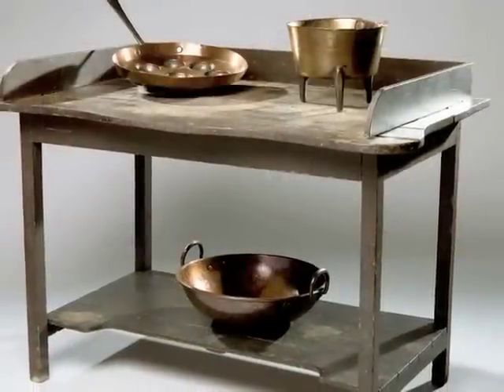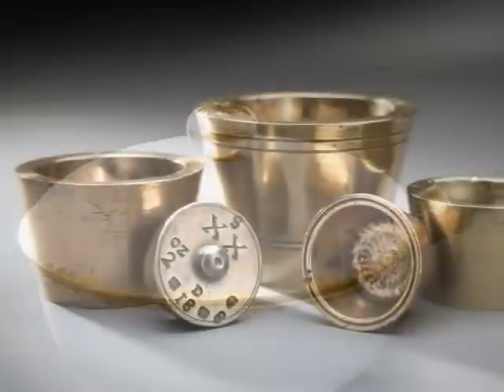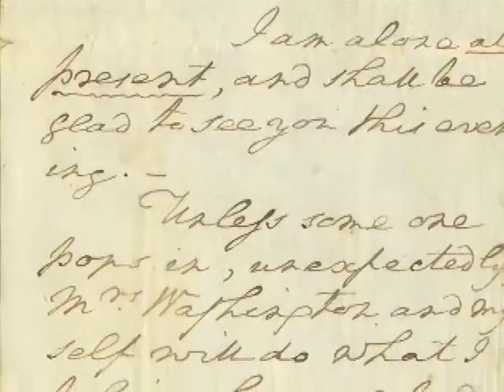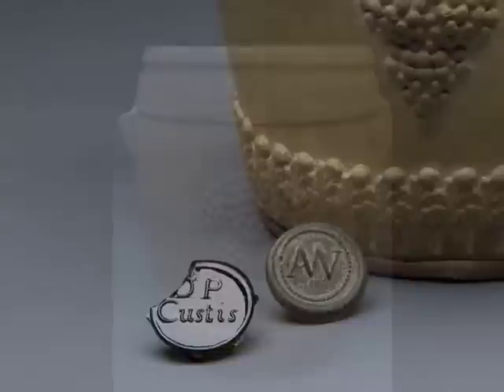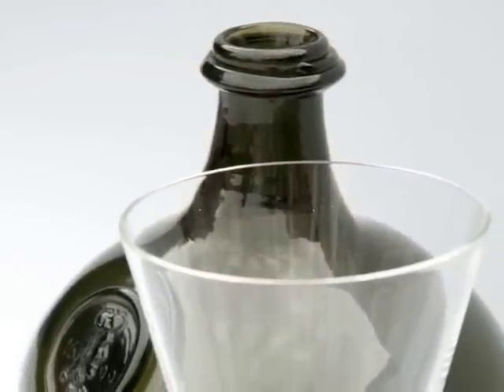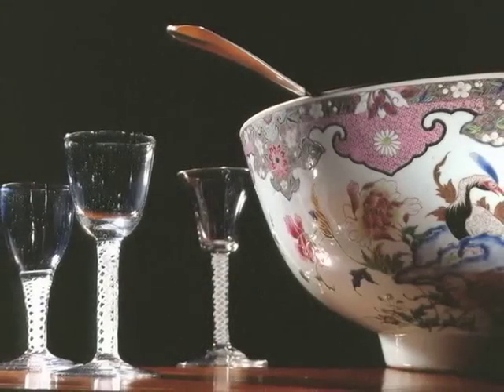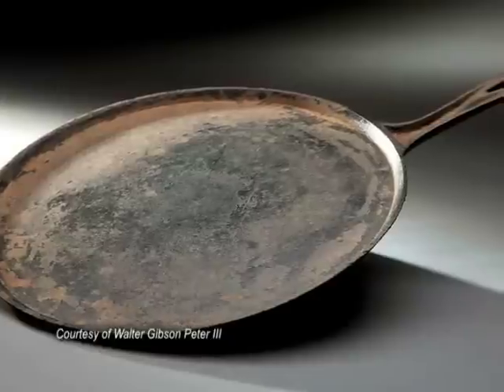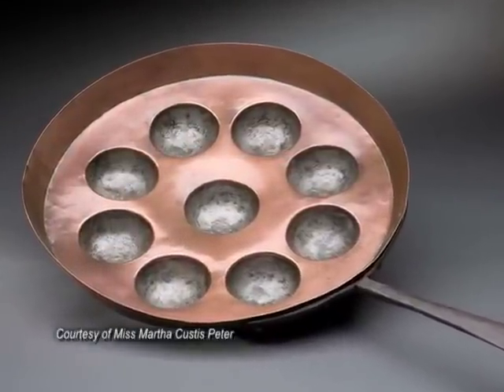Mount Vernon's Hoecakes & Hospitality: Cooking with Martha Washington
Beginning February 18, 2012, Mount Vernon invites visitors to experience a behind-the-scenes look at the Washingtons' kitchen through the new exhibition, Hoecakes & Hospitality: Cooking with Martha Washington. On display inside the Donald W. Reynolds Museum, this temporary exhibition celebrates food at Mount Vernon and Martha Washington's role as early America's premier hostess.  Following food from the Estate's field to kitchen to table, visitors will see recipes and cookbooks that Martha treasured, pots that simmered in her kitchen, and fine tablewares that made Mount Vernon's dining room fit for a president. For the first time ever, visitors to the Museum will experience scents as they explore the exhibition - smelling cinnamon, coffee, herbs and warm bread.  Hoecakes & Hospitality: Cooking with Martha Washington is included with general Estate admission: adults, $15; children ages 6-11, $7; and children under 5 are admitted free.

Please note: Fairfax County is not responsible for the content provided on "related" and "promoted" videos that are accessible from this county's YouTube channel. All viewers should note that these related videos and comments expressed on them do not reflect the opinions and position of the Fairfax County government or its officers and employees.